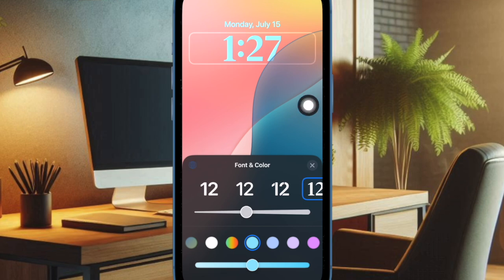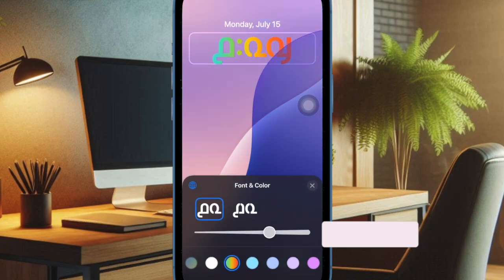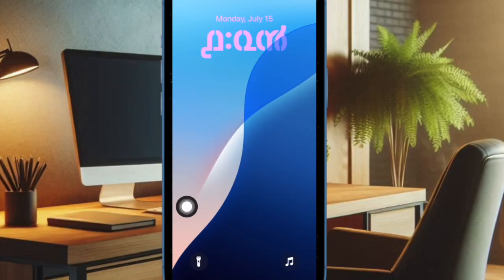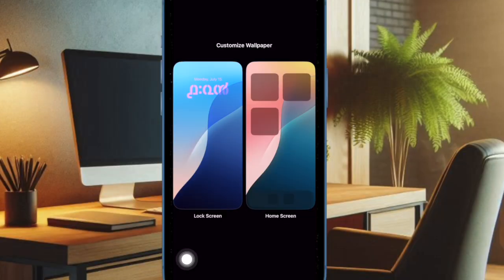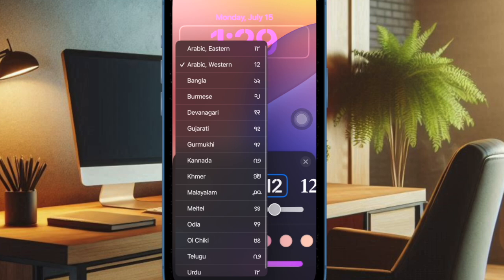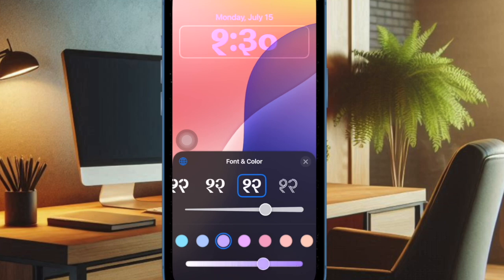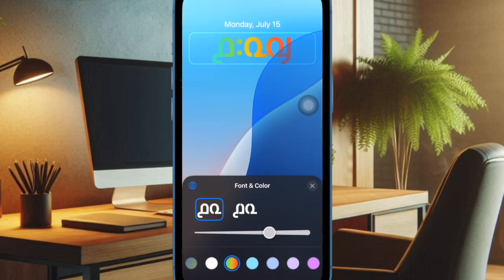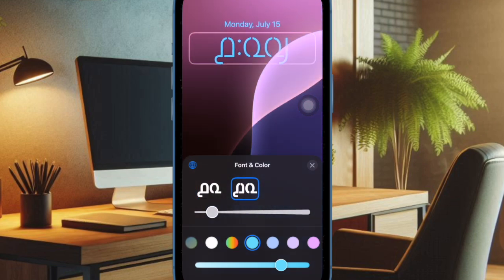How to Change iPhone Lock Screen Clock Language in iOS 18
Not sure how to customize the iPhone Lock Screen clock language in iOS 18? Watch this video to learn how to change the clock language in iOS 18.